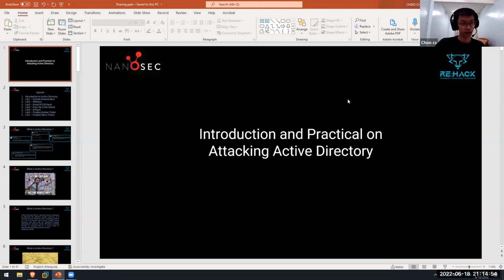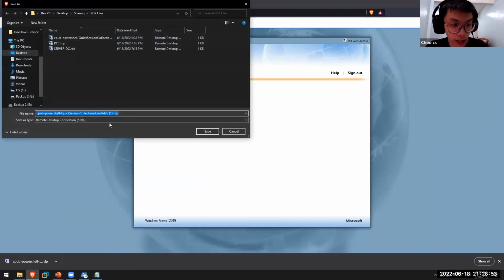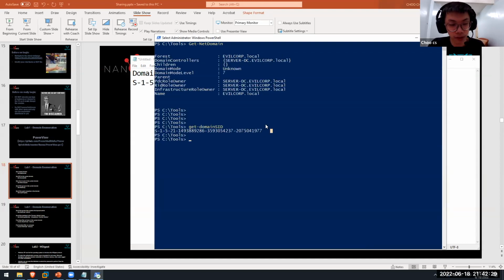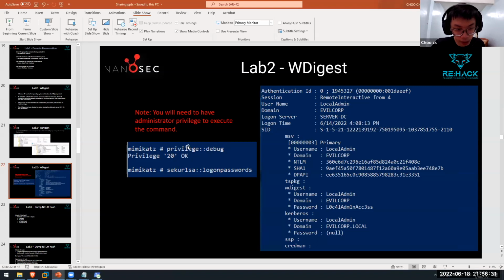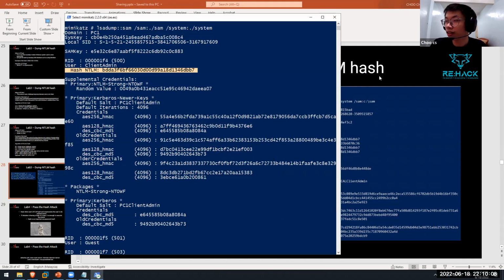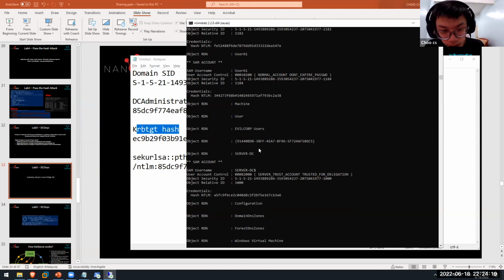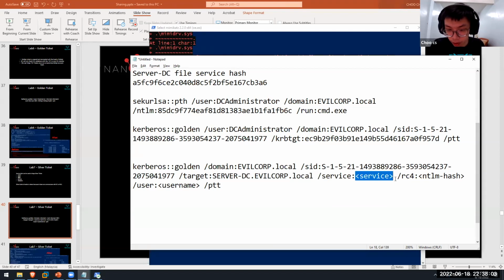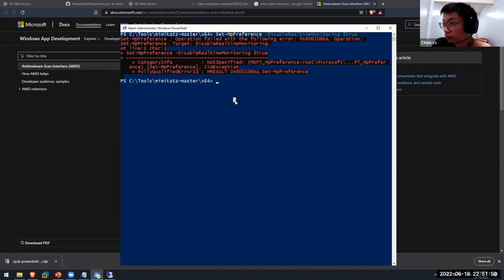Introduction and Practical on Attacking Active Directory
This is a beginner-friendly of introduction and practical in attacking Active Directory. The workshop will be conducted by choocs a student from one of the local universities in Malaysia.

Thank you NanoSec Education for once again collaborating with us, RE:HACK